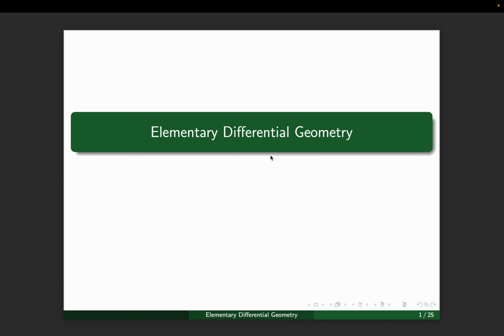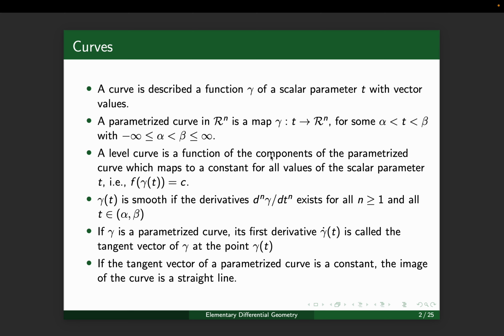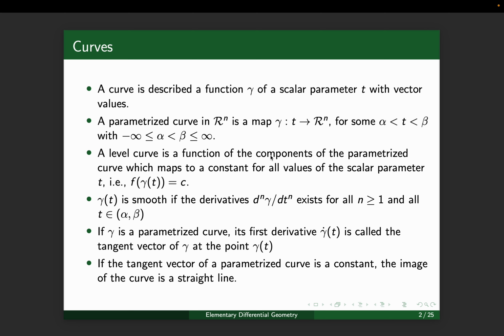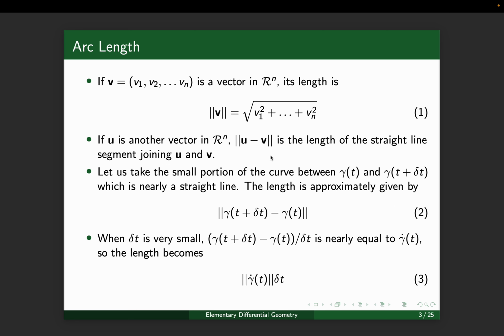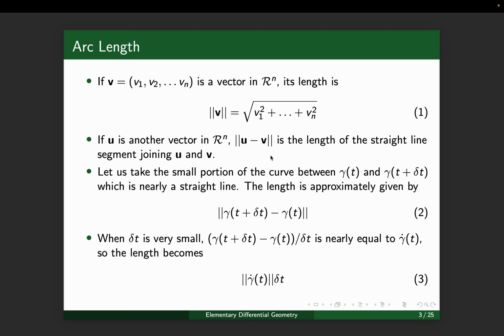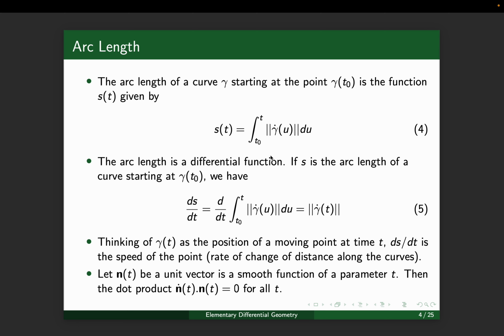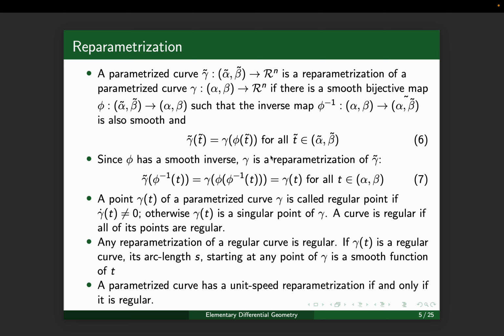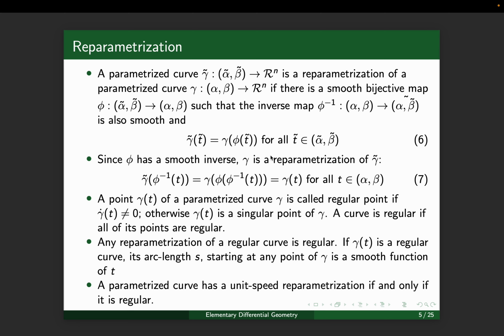Elementary Differential Geometry 01: Curves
I have explained the basic concept of a curve, arc length and reparametrization.